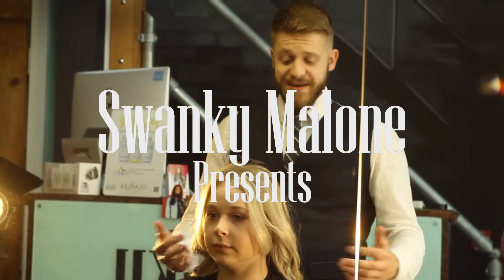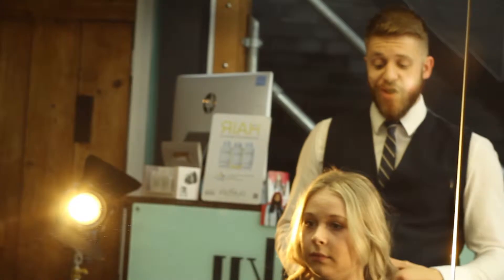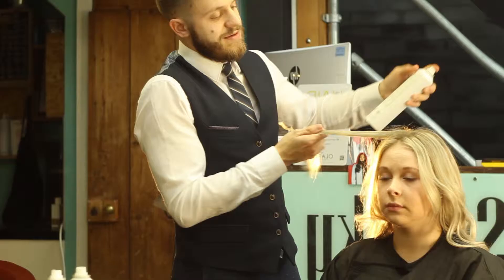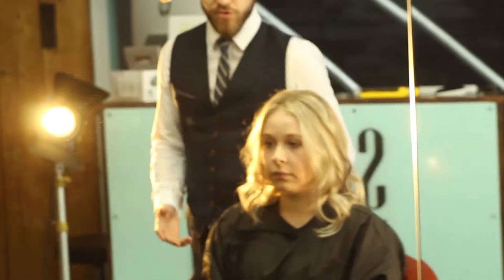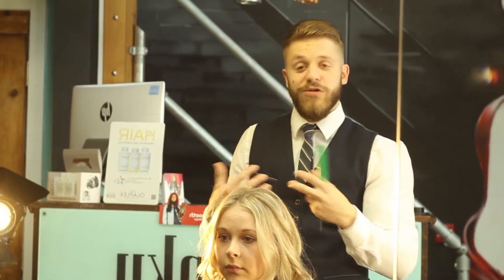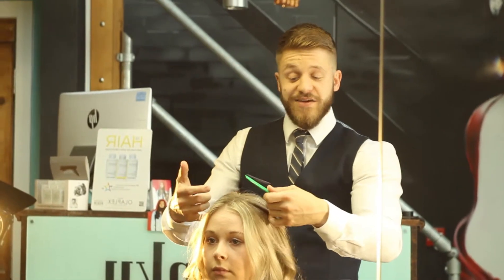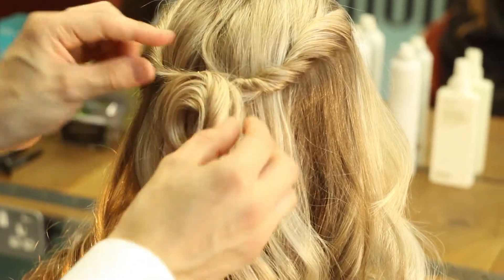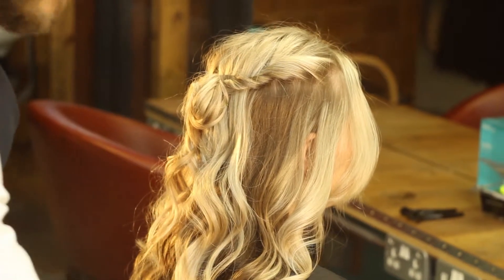Swanky TV: Festival look one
Here Cameron shows you some Festival looks for this years upcoming festival season! More episodes to come!